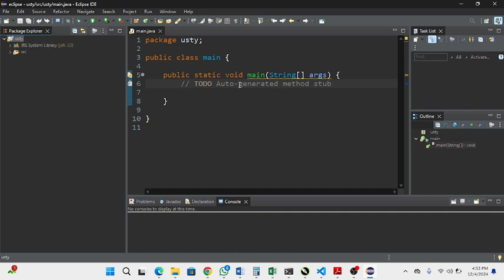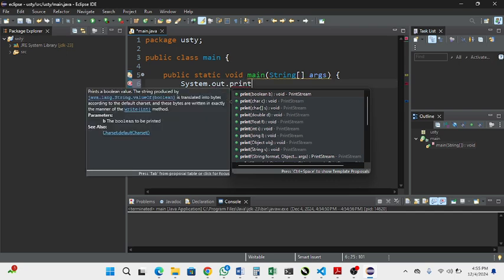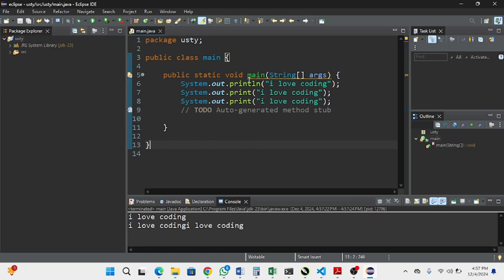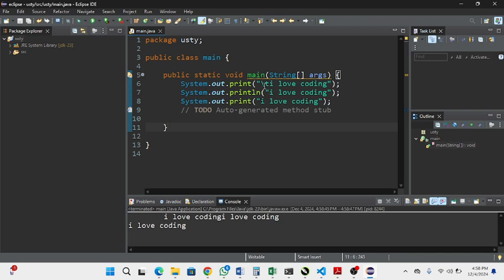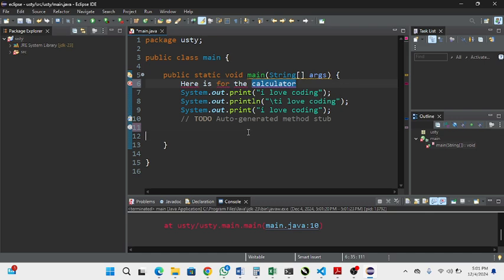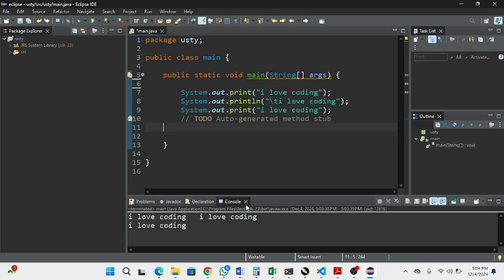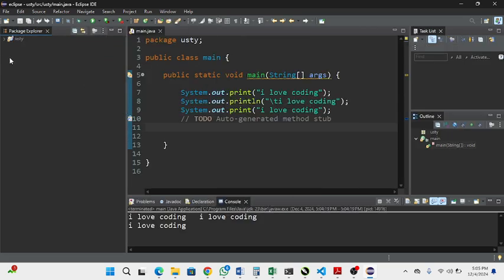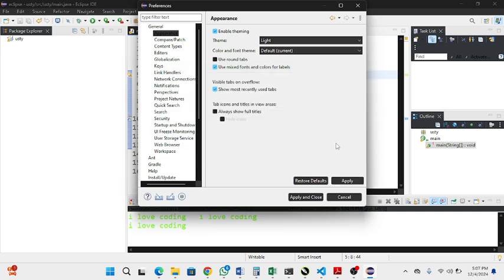Master Java Programming Basics in Minutes | Step-by-Step Java Tutorial for Beginners (PART 1)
"Are you ready to learn Java from scratch? 🚀
In this video, we'll dive into the essentials of Object-Oriented Programming (OOP) with Java, explore its powerful features, and guide you through writing your first program, Hello, World!. Whether you're a beginner or looking to sharpen your coding skills, this tutorial is packed with examples, tips, and tricks to help you master Java programming quickly.

💡 What you'll learn:
✅ Setting up your Java development environment (JDK + IDE)
✅ Writing and understanding your first Java program
✅ Basics of Java syntax, operators, and control flow

💻 Start coding today and unlock your potential in web, mobile, and software development!